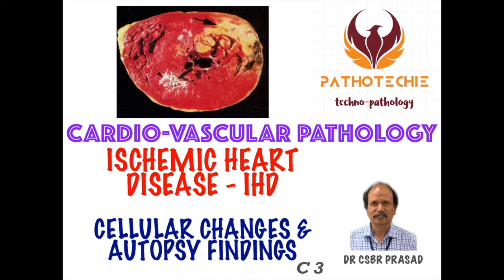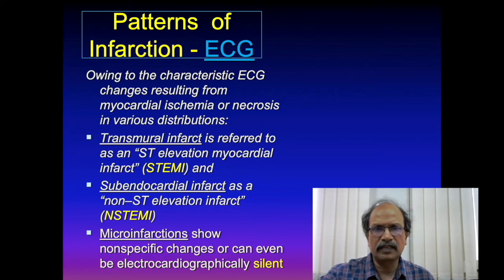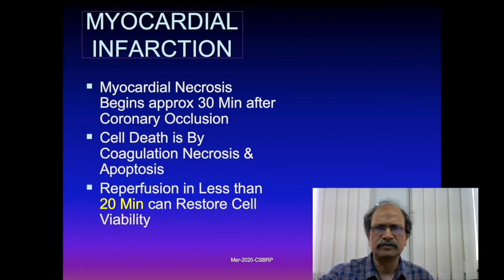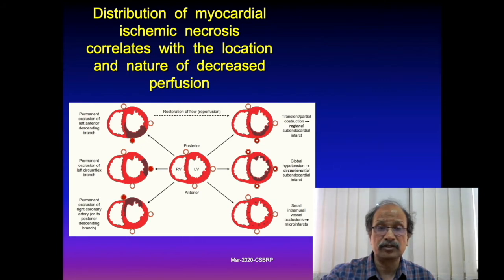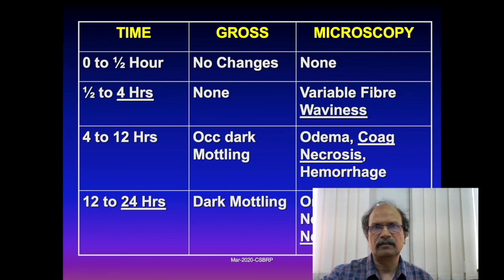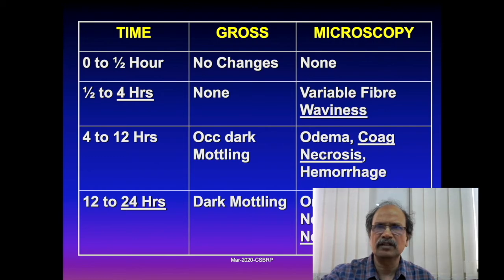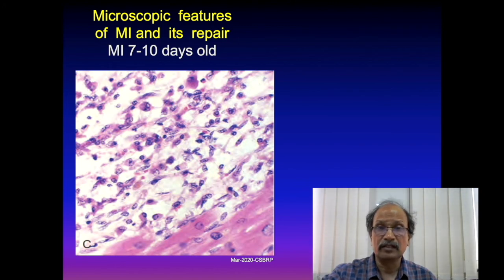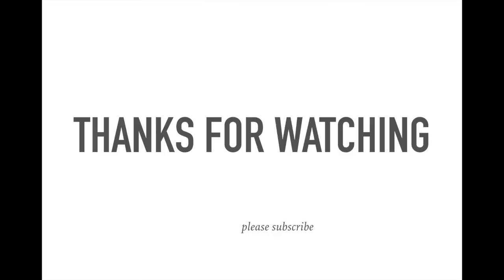Ischemic Heart Disease - Cellular and Autopsy Findings